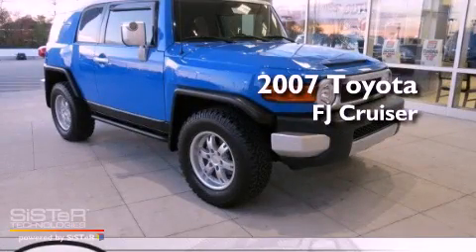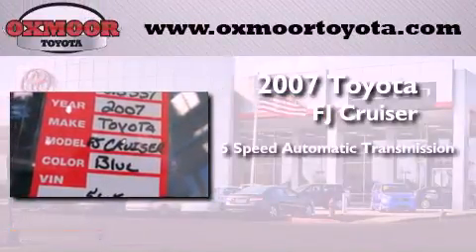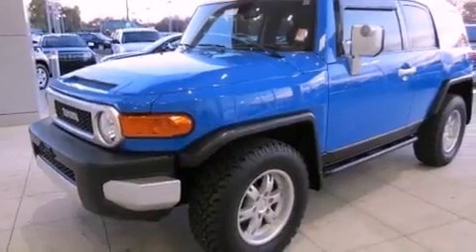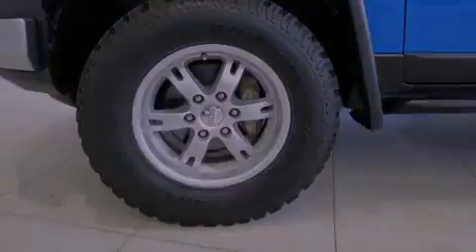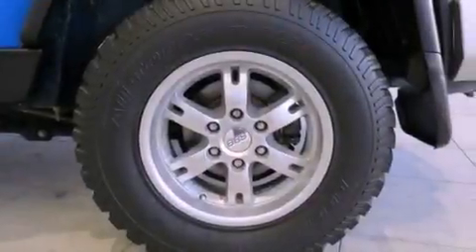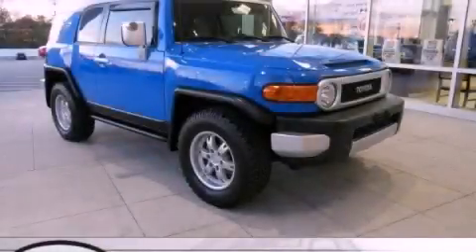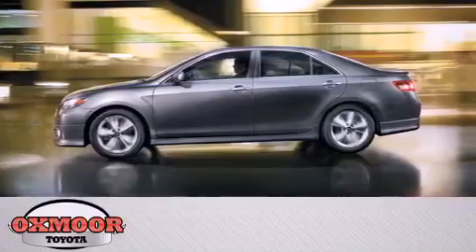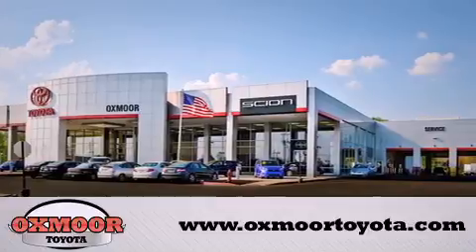Preowned 2007 Toyota FJ Cruiser Louisville KY 40222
Year : 2007
 Make : Toyota
 Model : FJ Cruiser
 Engine : Gas V6 4.0L/241
 Trans . : Automatic
 Exterior : White/Voodoo Blue
 Miles : 56,957

 Stock : U15337